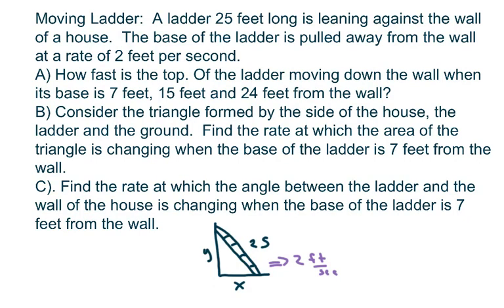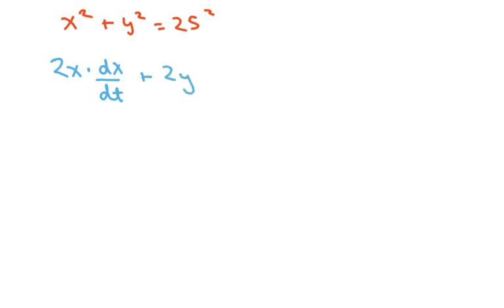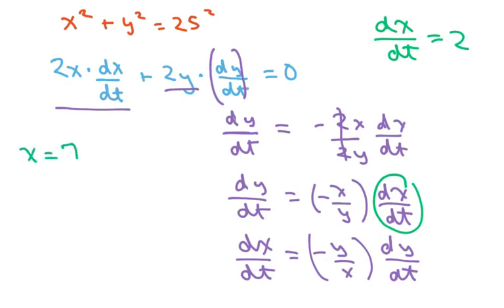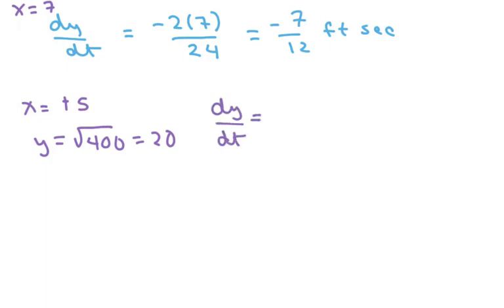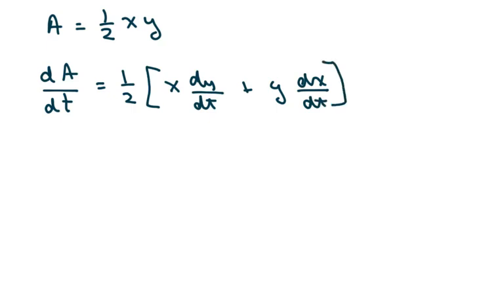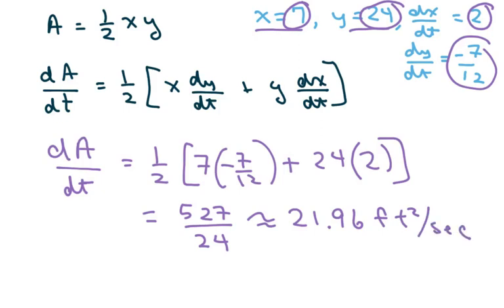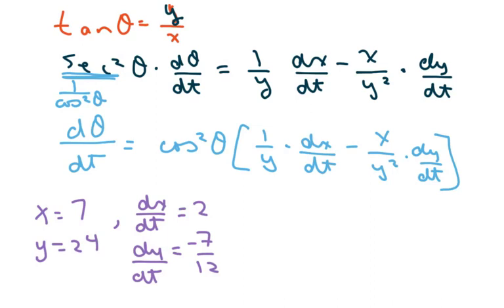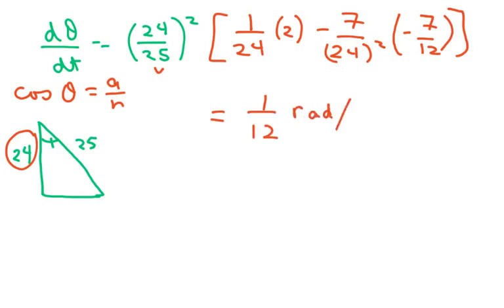Moving Ladder. How fast is the ladder moving away from the wall Given conditions